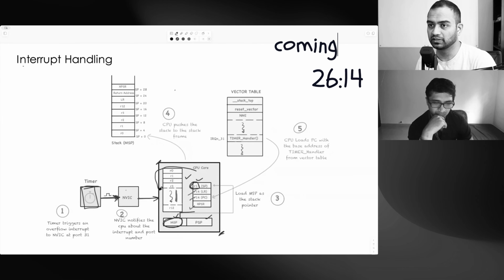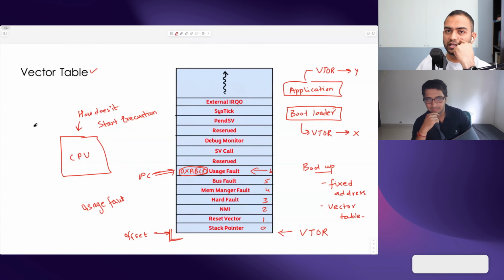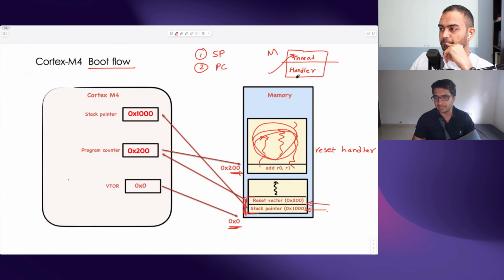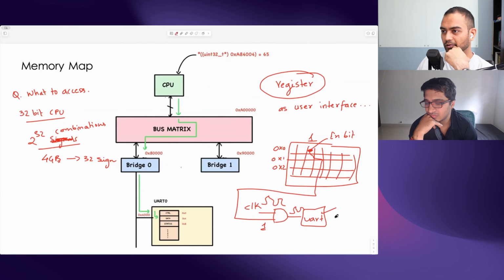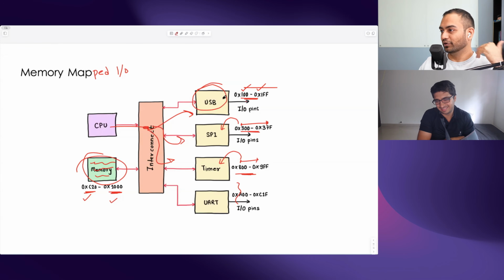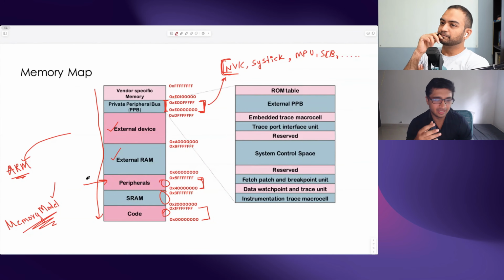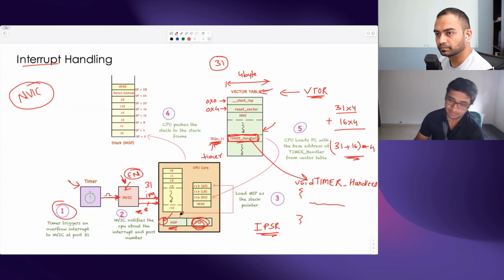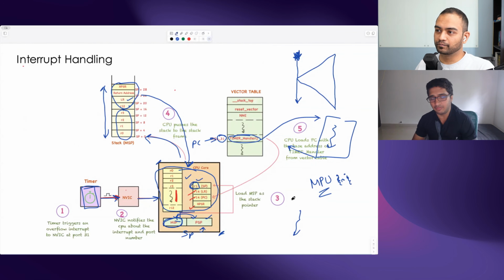ARM - Cortex M: Exception model, Boot Flow and demo | Embedded Systems podcast, in Pyjama!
𝗜𝗻 𝘁𝗵𝗶𝘀 𝗩𝗶𝗱𝗲𝗼: This video casually discusses the details of the ARM programmers model and specifically the Exception model and how the ARM M CPU boots!

𝗖𝗵𝗮𝗽𝘁𝗲𝗿𝘀:
00:00 Precap
00:28 Start - What we will cover in the video
01:57 The idea of vector table and how M class CPUs boot up
04:38 The idea of vector table and VTOR register
08:25 Exceptions vs Interrupts
09:11 Cortex M4 boot flow - SP and the Reset Vector, Thread, and Handler mode
14:19 Memory Map and Memory mapped I/O